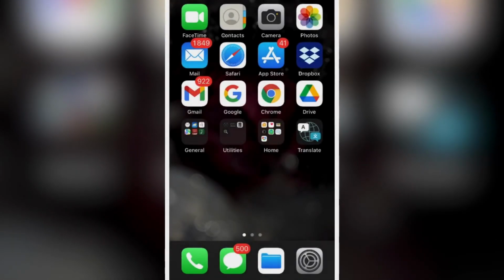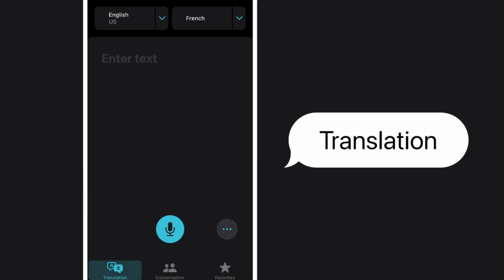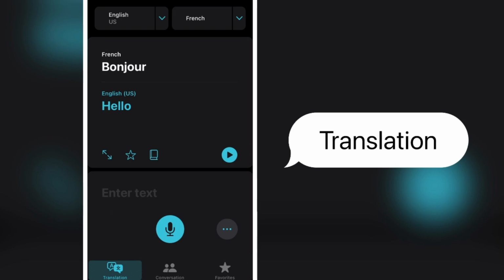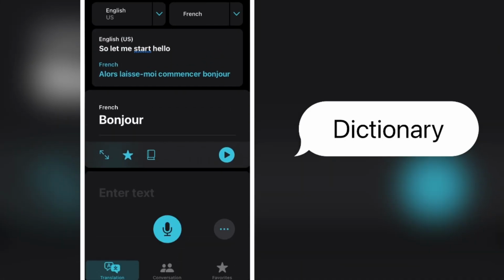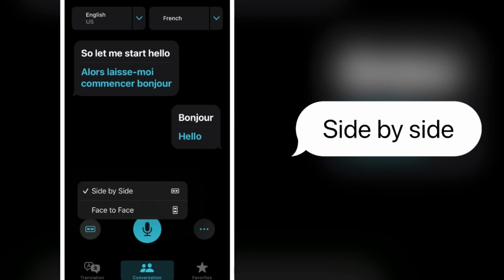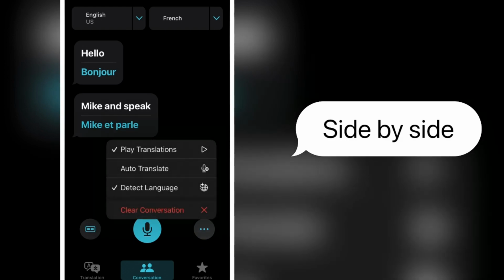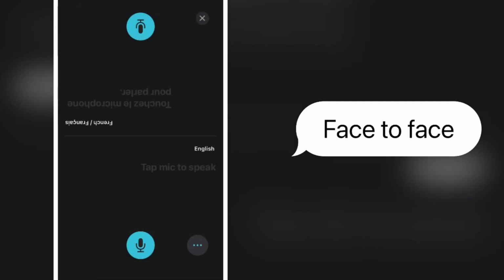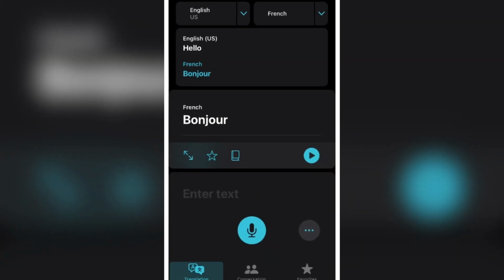How to make the best use of Translation App (ios)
This app is really cool. Its the best travel companion you want. Its free and substitutes your translator on your next foreign trip.Most International languages are available and are accurate